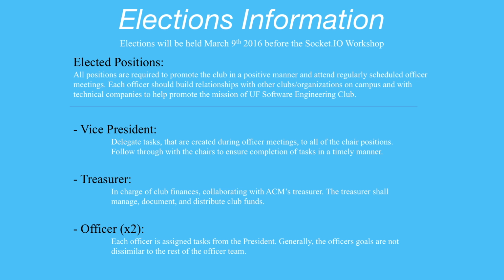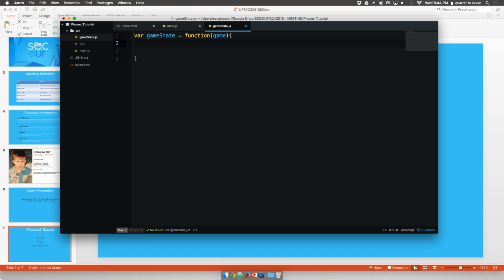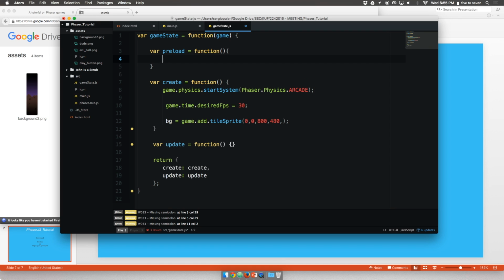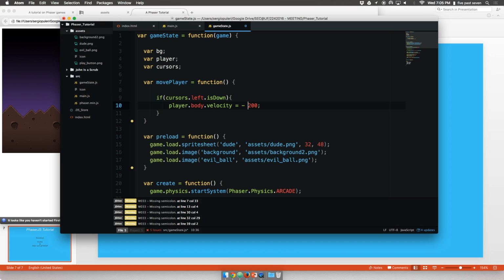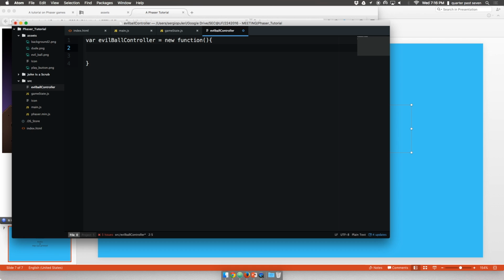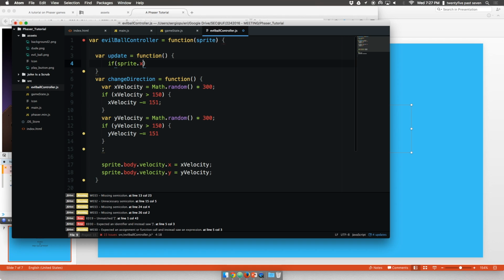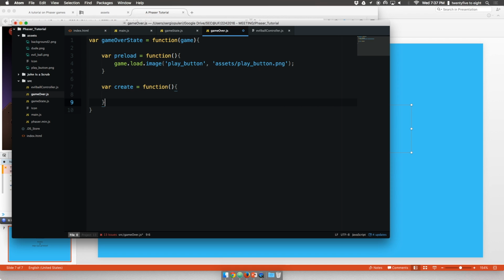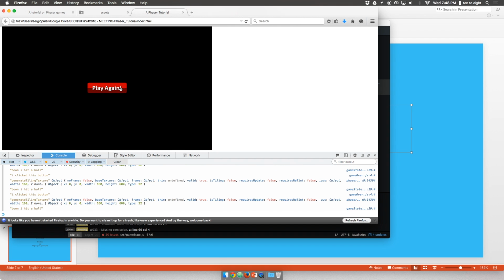SEC@UF - Spring 2016 GBM #2: HTML5 + JS Game Tutorial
Second GBM of Spring 2016 with details about getting involved and an HTML5 + JS Web Game tutorial using
Tutorial starts: 16:20